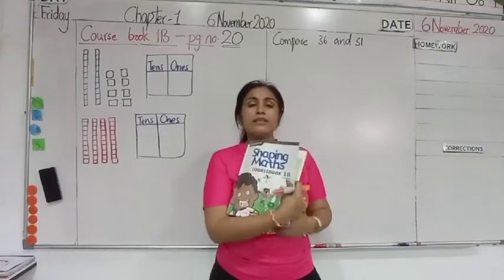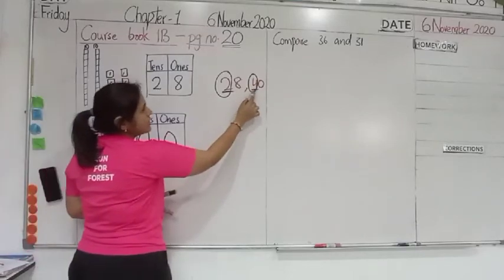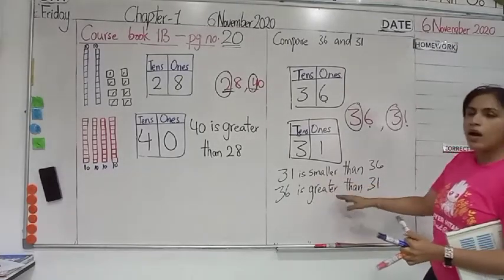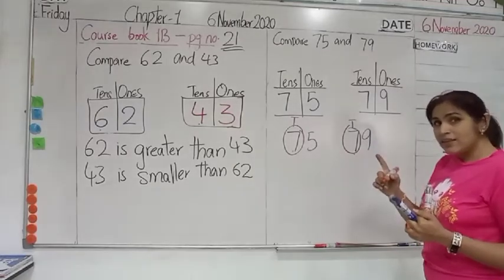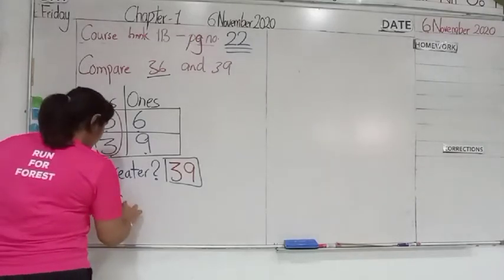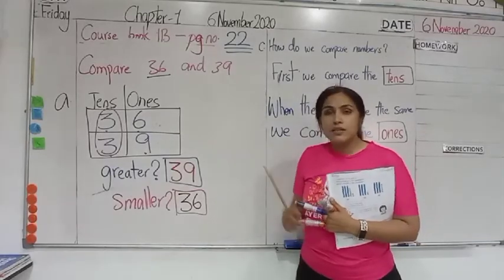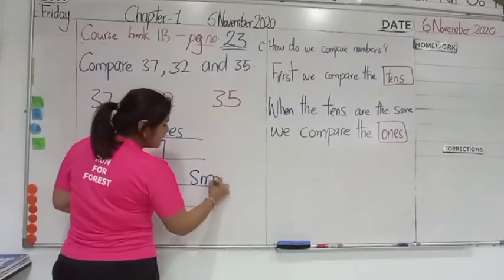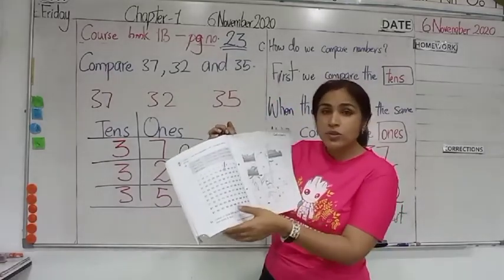Maths-Learning Numbers to 100.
Maths Course Book 1B pg no.20, 21, 22 & 23